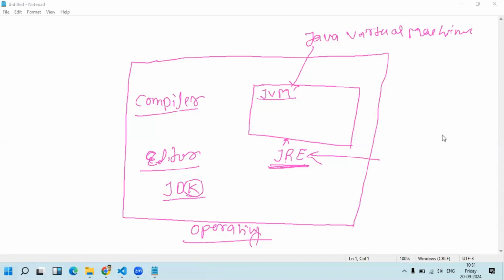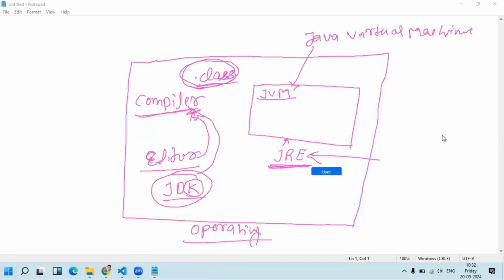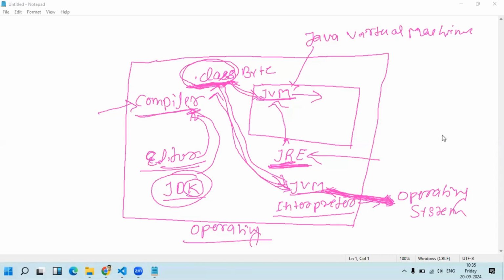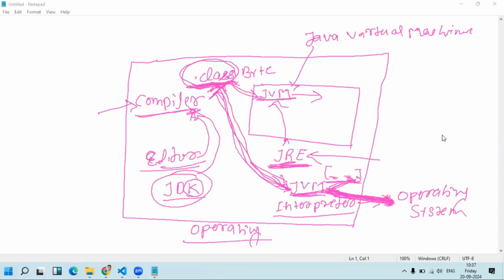Lecture 01 Introduction of Java and Working of JDK , JRE and JVM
Whether you're a beginner or looking to advance your skills, we've got you covered with tutorials on Java, Spring Boot, microservices, and data structures.

Introduction of Java and Working of JDK , JRE and jvm